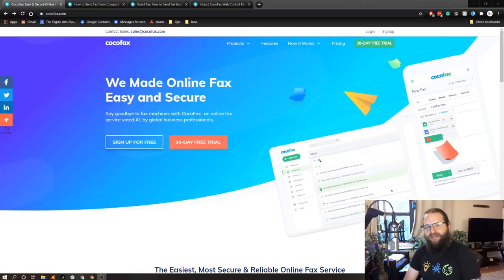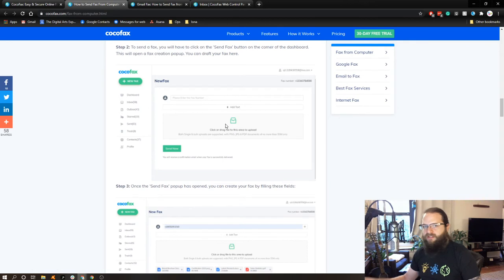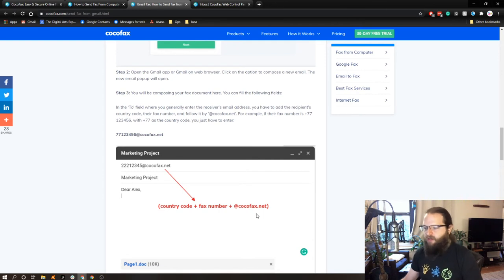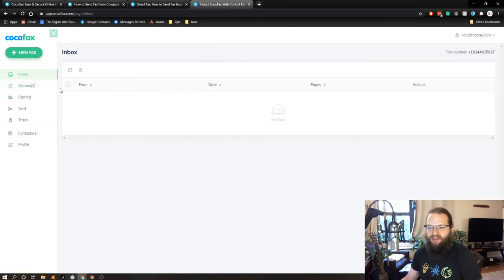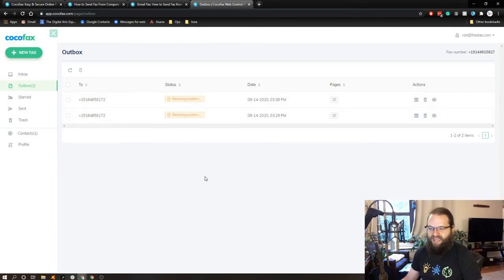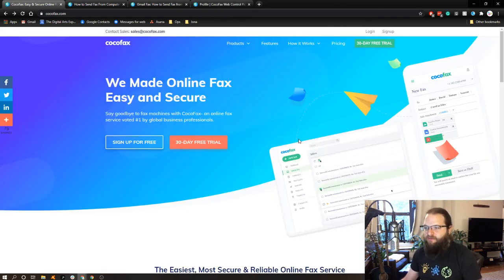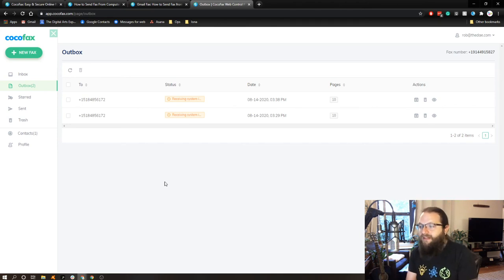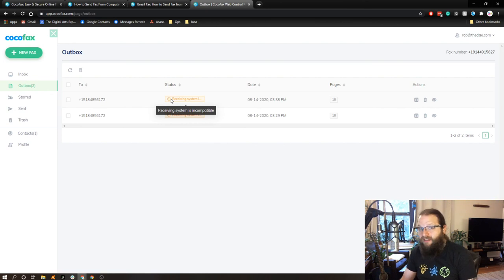Send Faxes from your Computer - CocoFax Review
In today's Tech Tip, Rob reviews a service called CocoFax that allows users to send and receive faxes without a fax machine! The service even integrates with Gmail so users can send a fax by simply sending an email to . Unfortunately, Rob's experience using the service was not ideal - tune in to find out more!